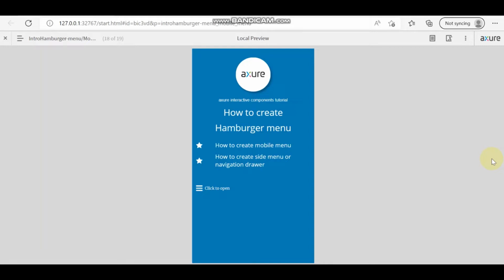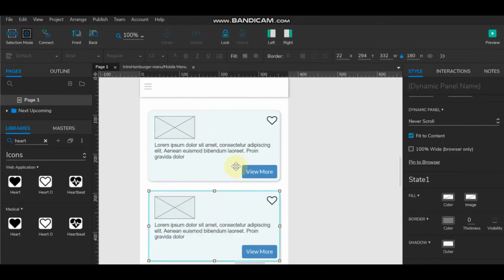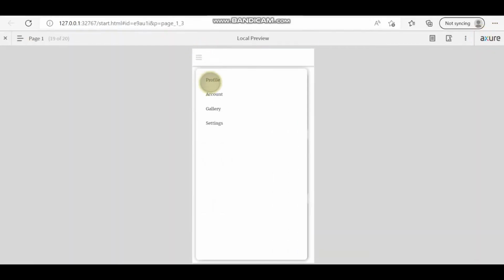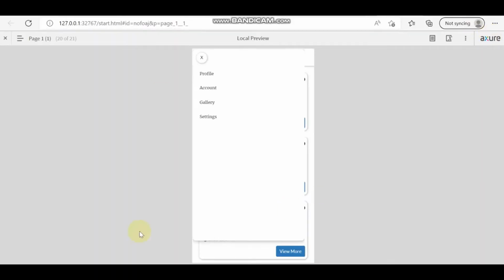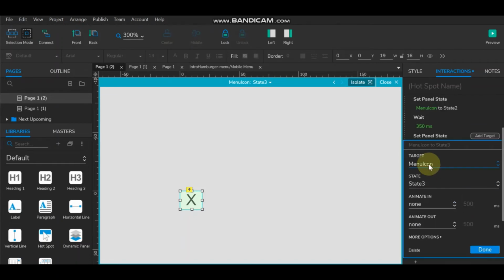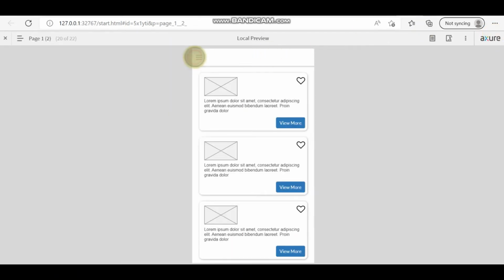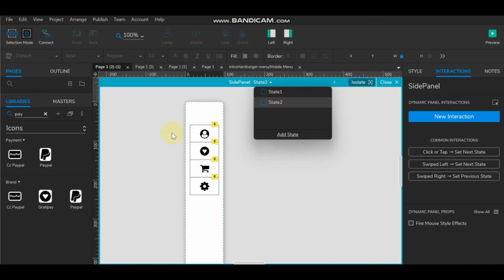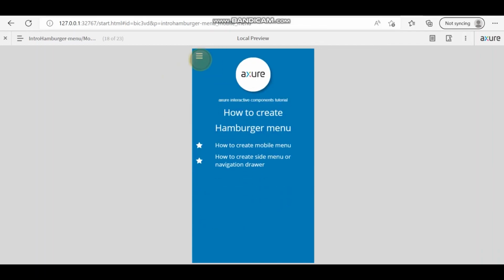hamburger menu, mobile menu, side menu and navigation drawer in axure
Axure interactive components tutorial
How to create hamburger menu in axure?

How to create mobile menu axure ?
How to create side menu or navigation drawer axure?